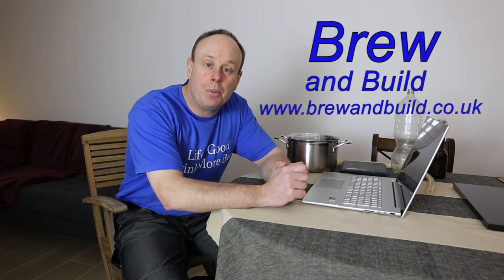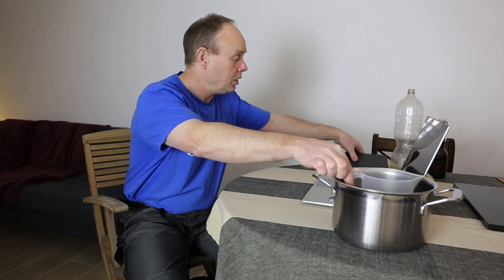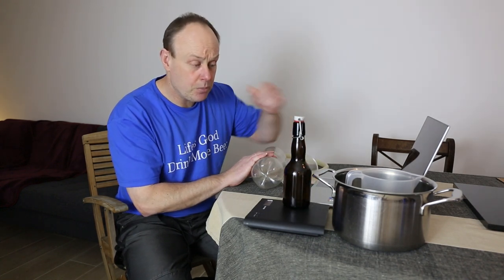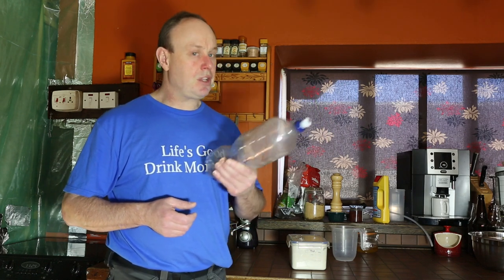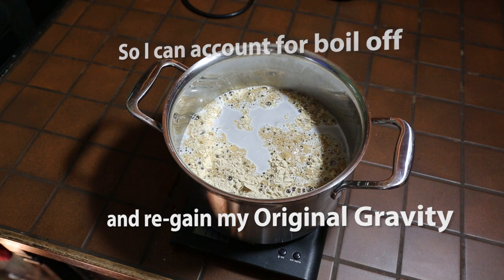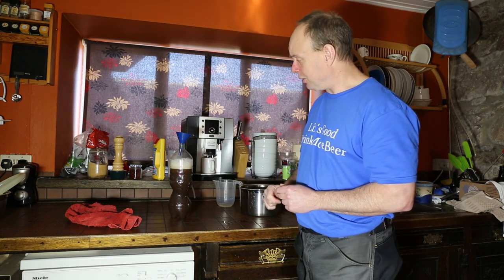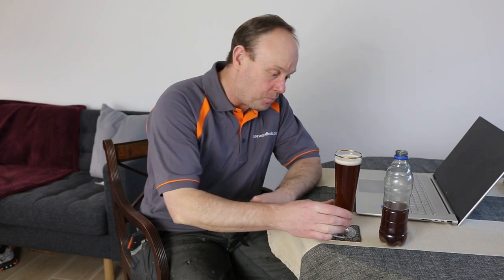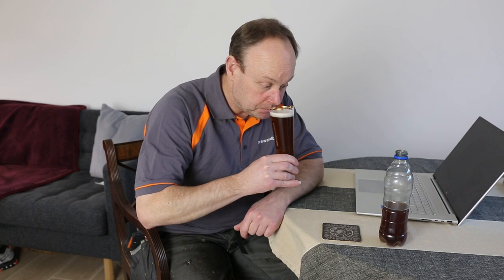Brew Beer No Gear - How to brew beer with no brewing equipment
An exercise in homebrewing without buying any brewing equipment. If you want to learn how to brew beer, this will guide you through starting homebrewing with only the items found in your kitchen or shed.
This is preparation of beer at the basic level, and a great way to start.